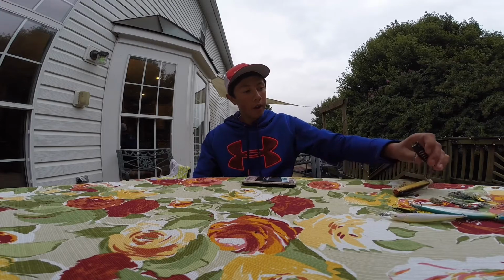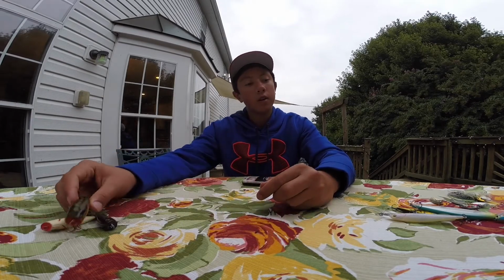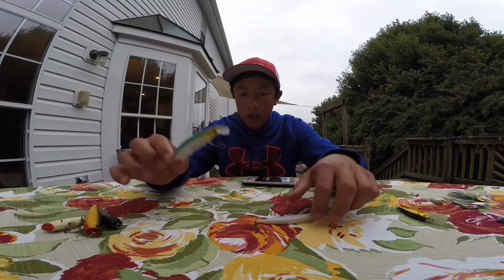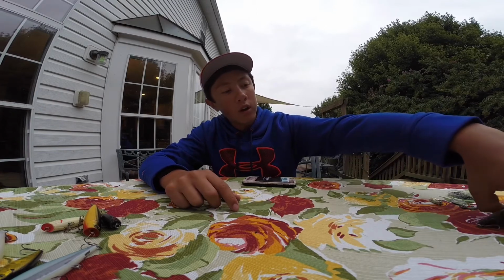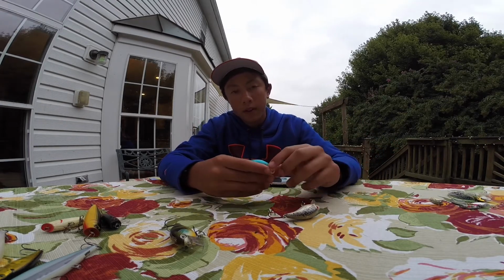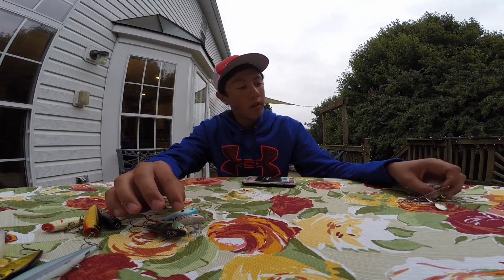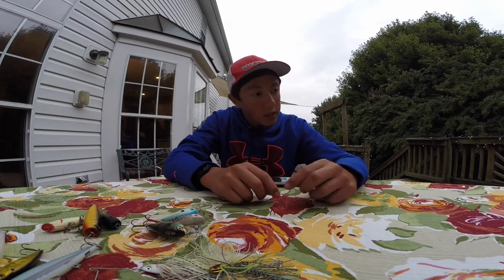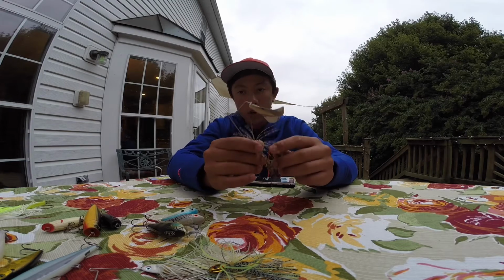My Top 5 Favorite Fall Baits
Description is coming soon!  I'm currently on my way to school!